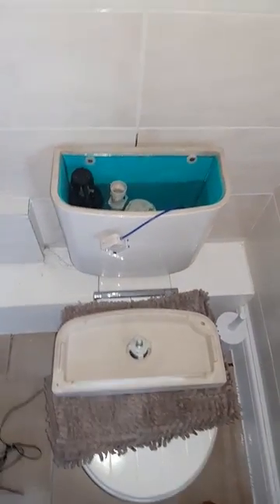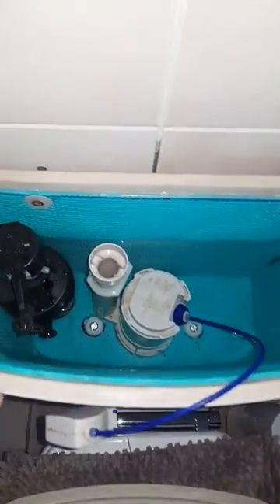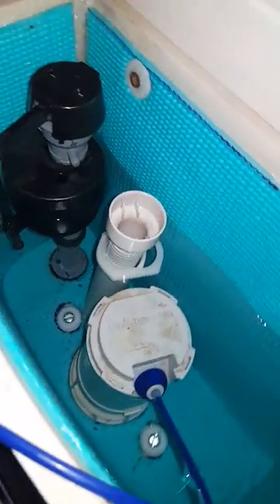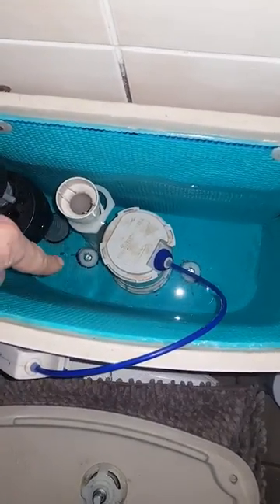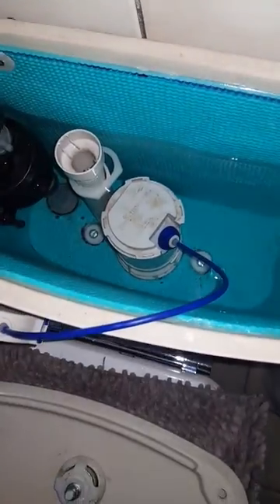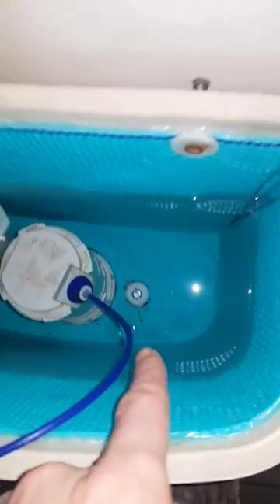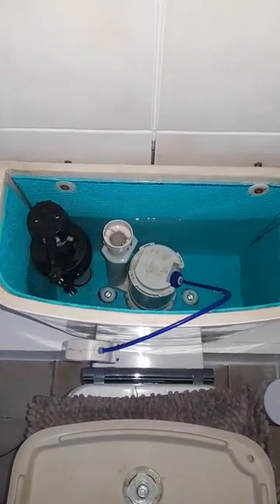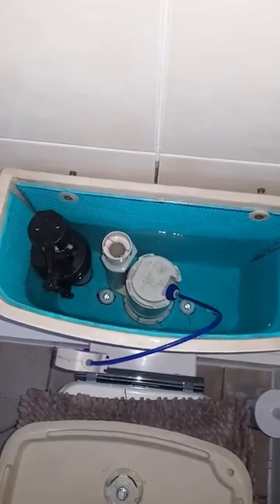How to stop condensation on your toilet cistern (using a Yoga Mat)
Quick video on the results of fitting a 3-4mm Yoga mat inside the Cistern. It works!!! Fantastic results and no condensation 👍